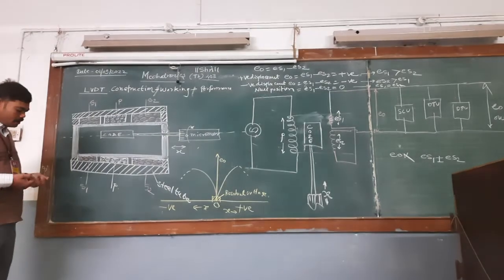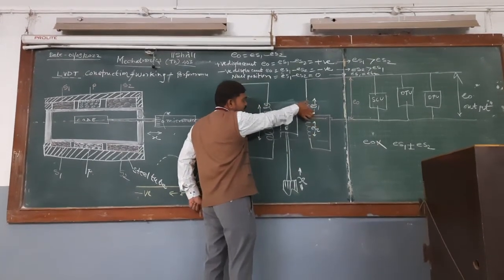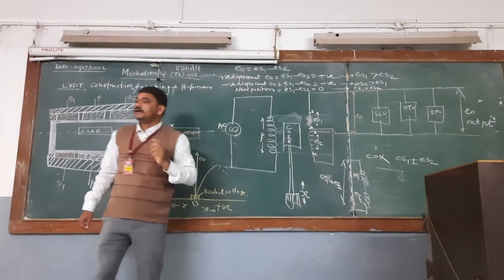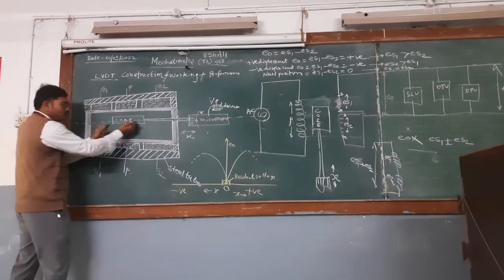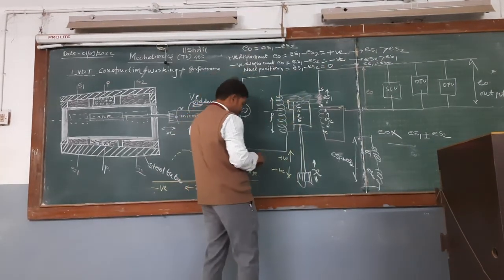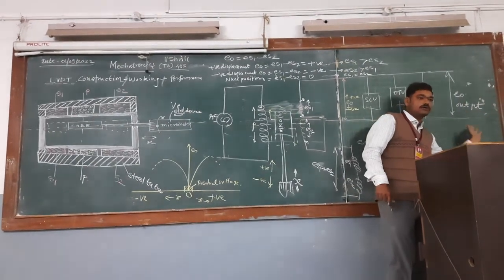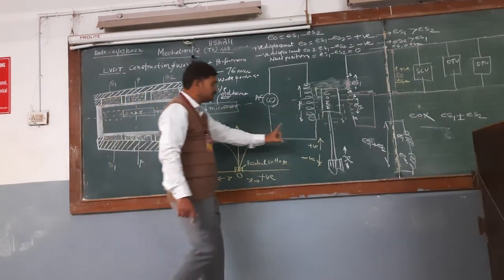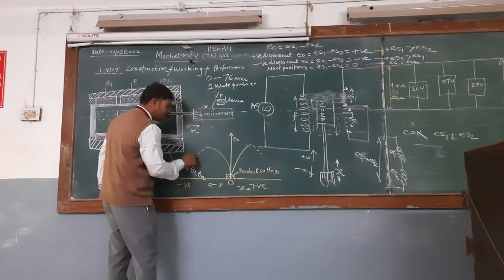LVDT :BASICS CONCEPT,CONSTRUCTION, WORKING, APPLICATION AND UNDERSTANDING OF LVDT -SANDEEP FARTALE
TITLE-Displacement Measurements using LVDT.
AIM- TO STUDY BASIC CONCEPT , CONSTRUCTION, WORKING AND UNDERSTANDING , CALIBRATION PROCESS OF LVDT.
LEARNING OBJECTIVES:TO UNDERSTAND BASICS OF LVDT.

THIS VIDEO IS ONLY FOR  STUDY PURPOSE AND UNDERSTANDING BASICS OF LVDT AS MECHATRONICS  SYSTEM AND TO STUDY OF CONCEPT  *ALL  ARE RIGHTS RESERVED .

IF ANY DOUBT  PLEASE FILL FREE TO DISCUSS ON MB.9921927851. TEACHER-SANDEEP   VASANTRAO FARTALE.